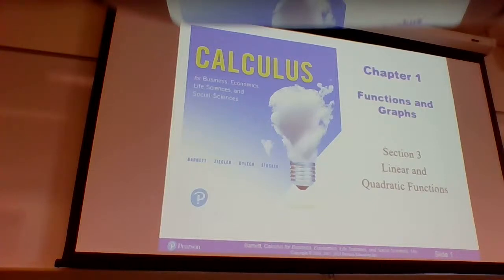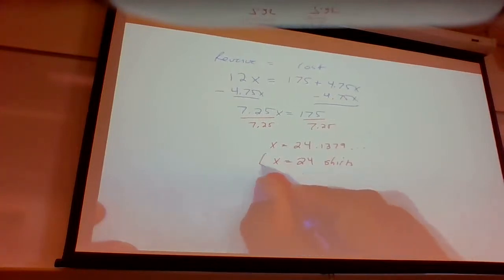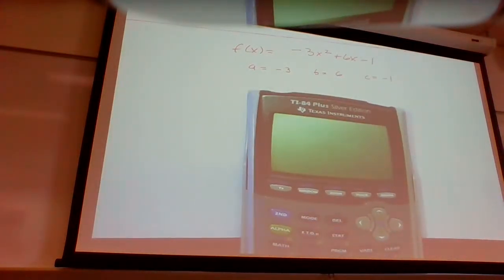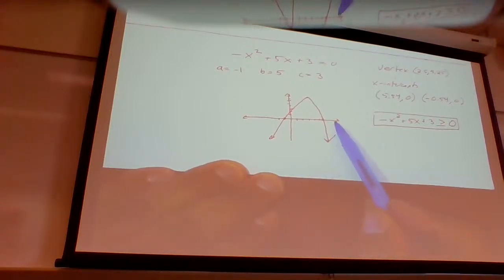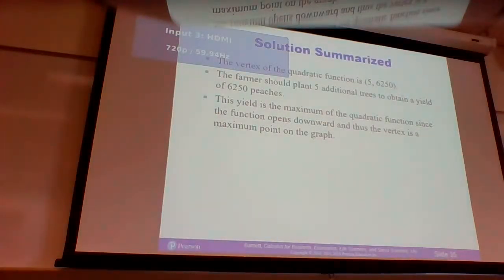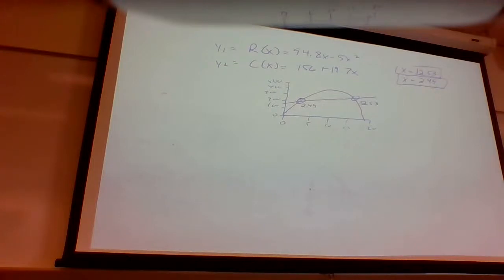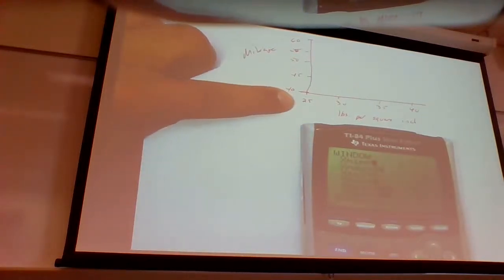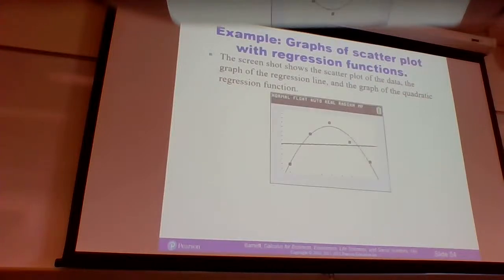MAC2233 Chapter 1 Section 3 Fall 2019